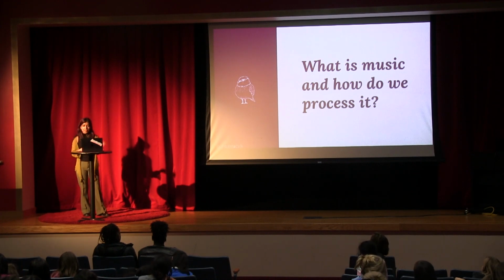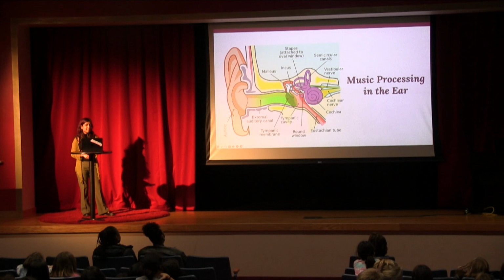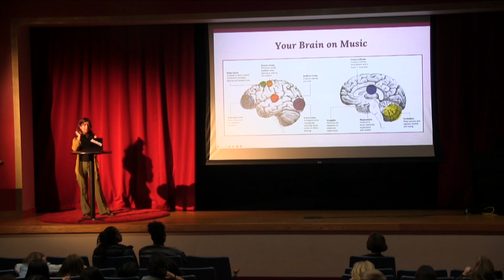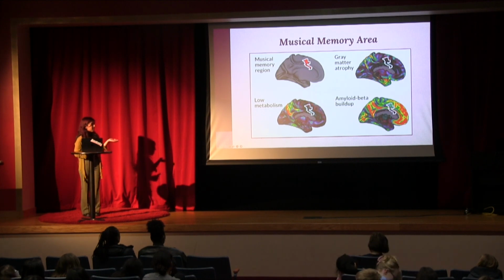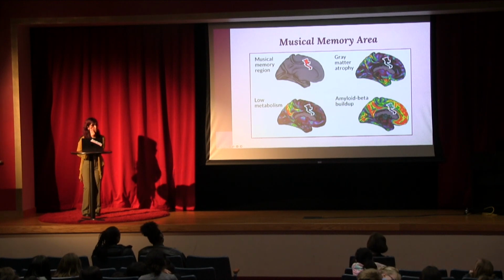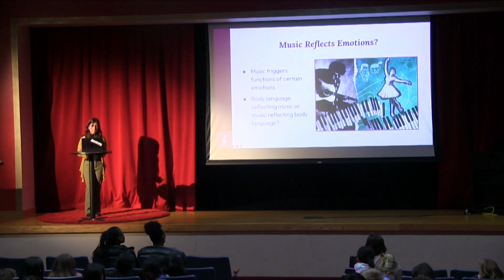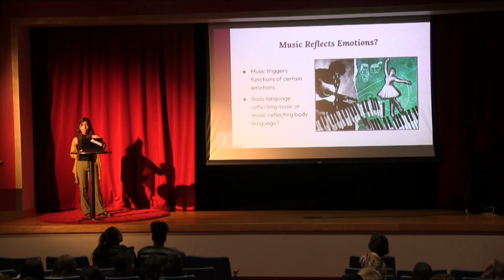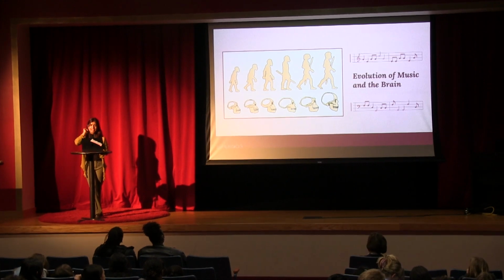Alumni Speaker Series - Aditi Dey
Aditi Dey (class of '20) returns to Sycamore as part of the Alumni Speaker Series.